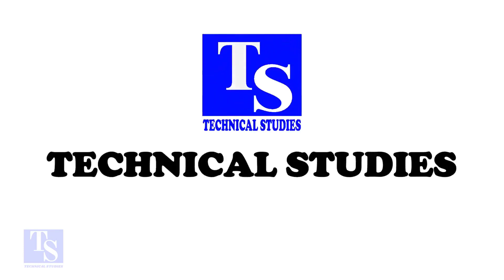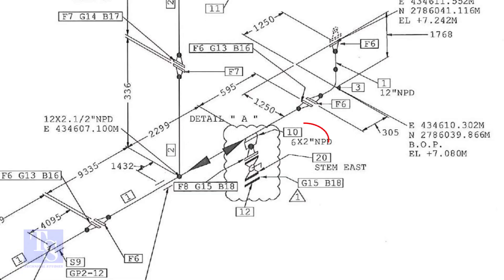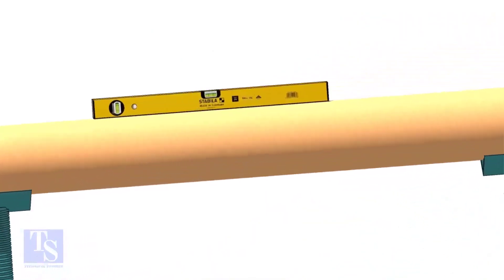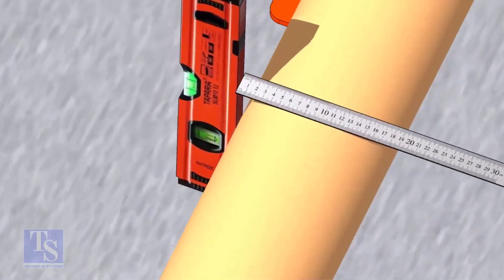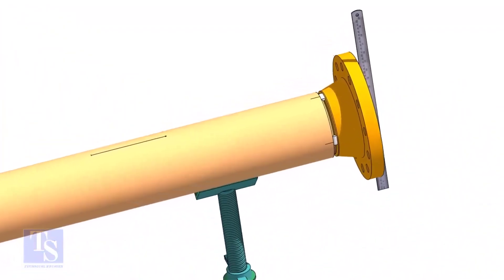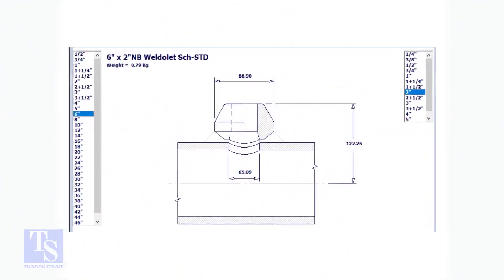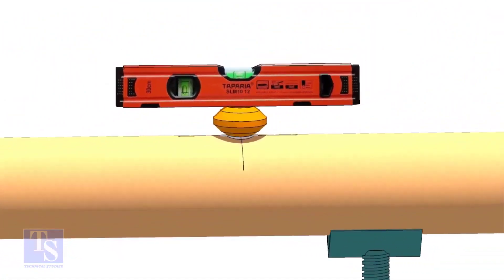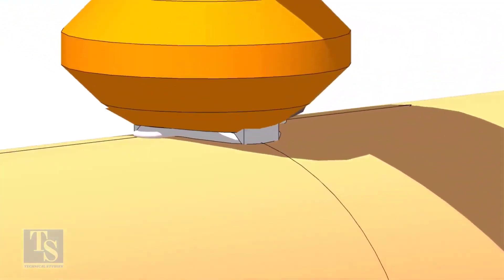PIPING WELDOLET, SOCKOLET, AND THREADOLET FIT UP TUTORIAL FOR BEGINNERS Pipe fit up tutorials